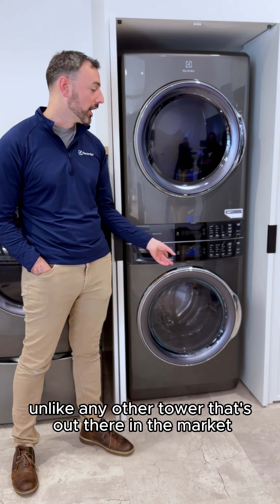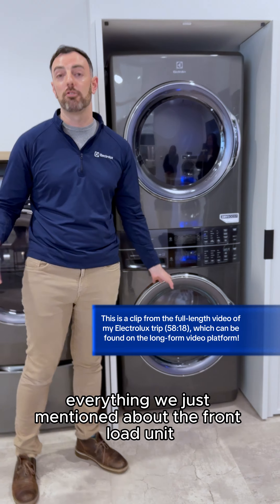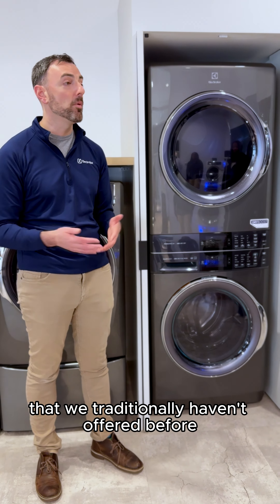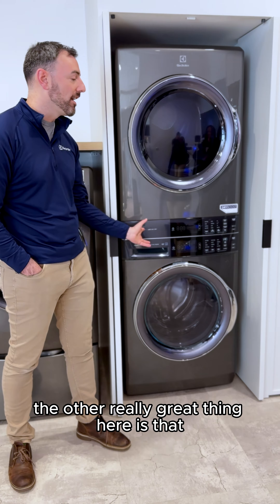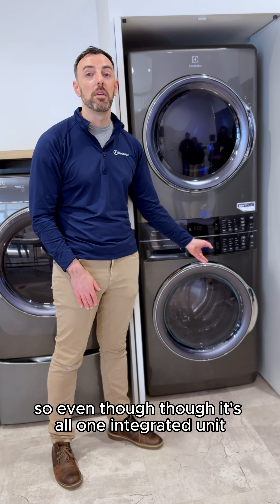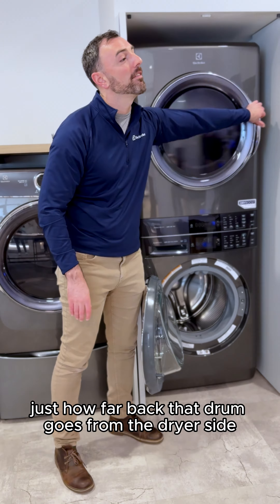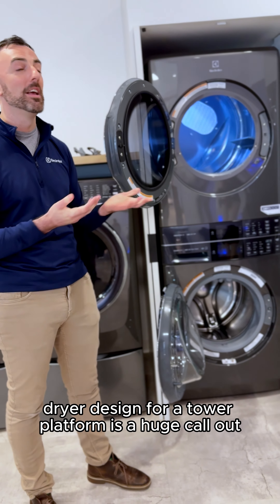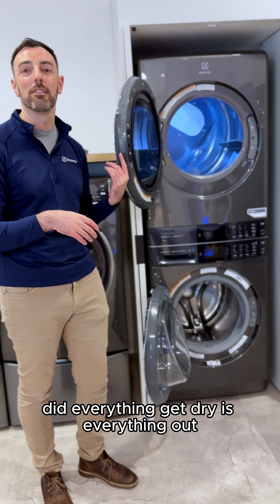Electrolux Vlog, Episode 10: The Tower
Can confirm--many laundry centers/tower-style washer and dryers have a single set of controls for both the washer and the dryer.  I also appreciate that the dryer is actually a decent capacity and has an internal light!! Not something you see on most stacked setups like this.